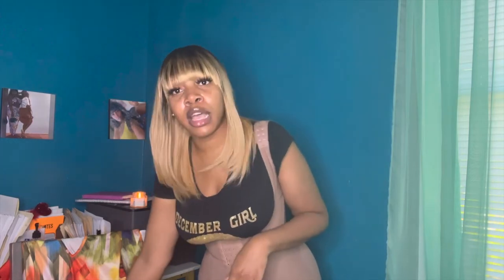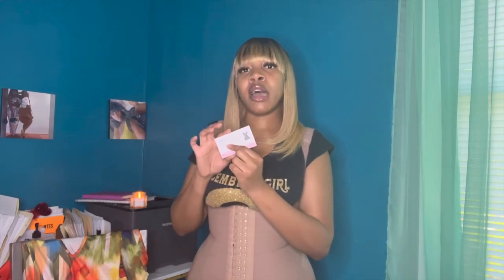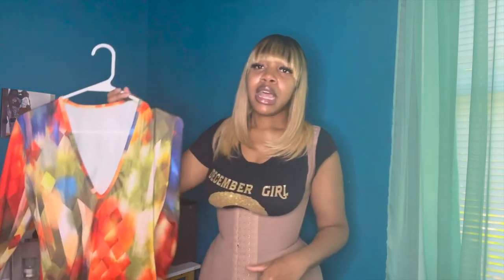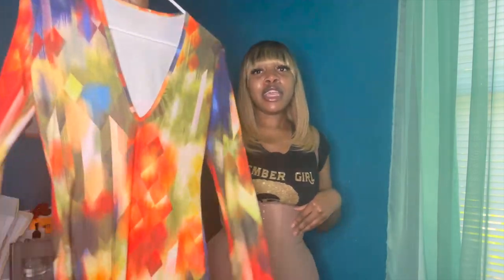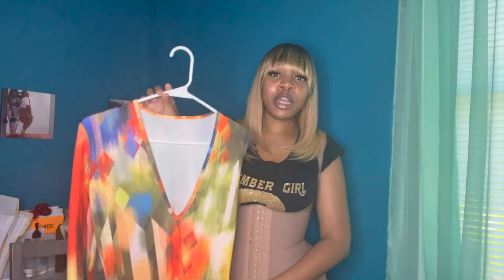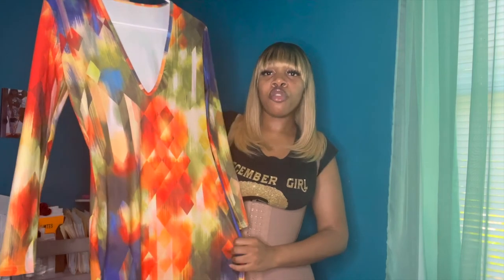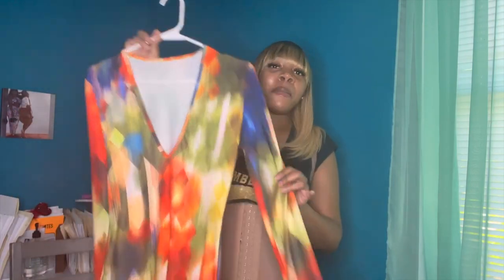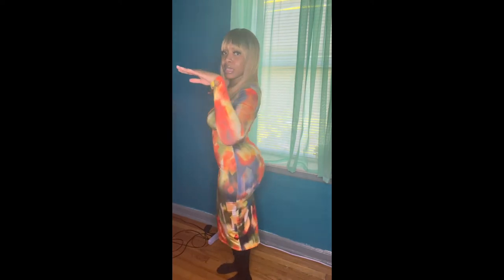VLOG | 1 Month Lipo 360 & BBL UPDATE | Stage TWO Faja Measurements | One Month Post-Op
Welcome back my Urban beauties! Are you as excited as I am? I hope you all enjoy this one month post-op update.

My body looks amazing!

Lots of Summer Vibes Coming your way! Look out for VACATION VLOGS!

Do what makes you happy and you'll never go wrong.

Surgery Clinic: Miami Life Plastic Surgery
Doctor: Dr. Nassif
Surgery Date: April, 8th 2022
Recovery House: Dalia's Beauty Retreat
How Long did I STAY? April 7th- April 13th 2022
Weight: 148
Height: 5'6
Age: 29
BMI: 25.40
C-Section #1: 8/21/2010
C-Section #2: 11/21/2013

MEASUREMENTS after Surgery: Waist: "39"Inch Hips: "43" Inch
MEASUREMENTS 1WEEK after Surgery: Waist "37" Inch Hips: "41" Inch
UPDATED MEASUREMENTS AS OF 5/06/2022 Waist: "29.5" Inch Hips: "40.5"